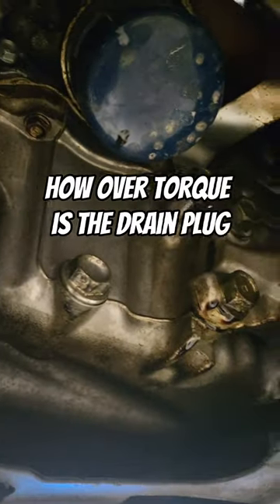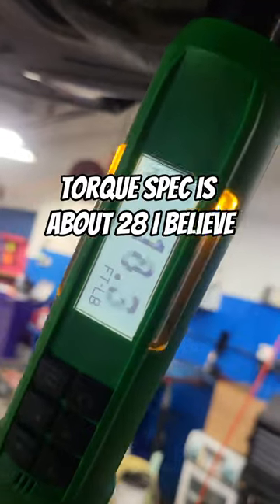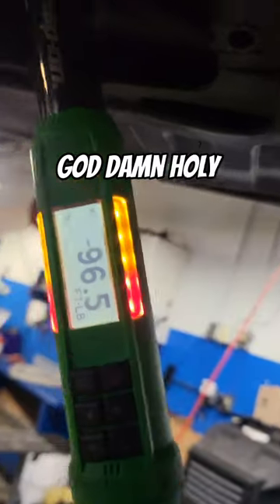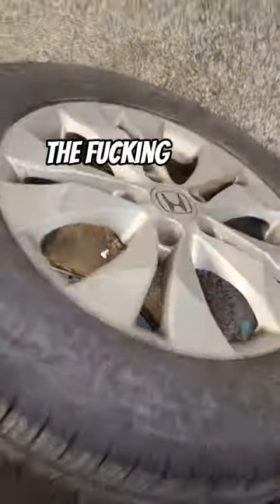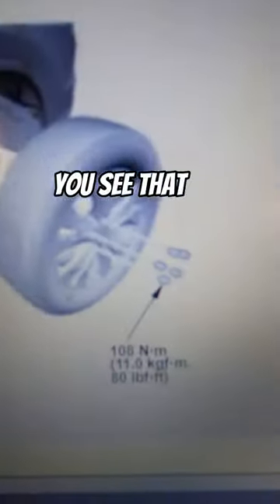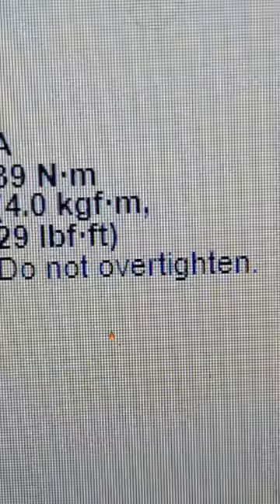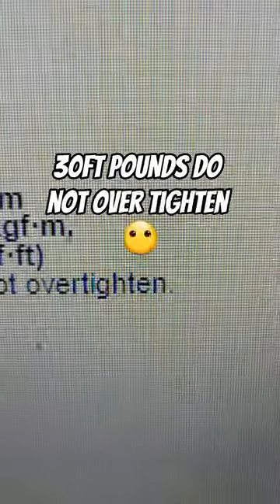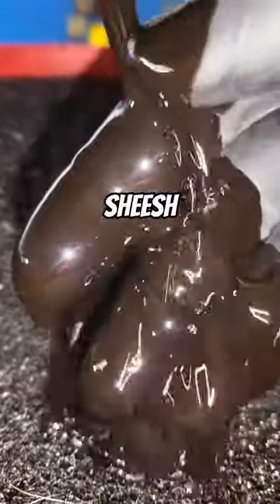How Over Torqued Is The Drain Plug Grease Monkey Edition! 😗👍